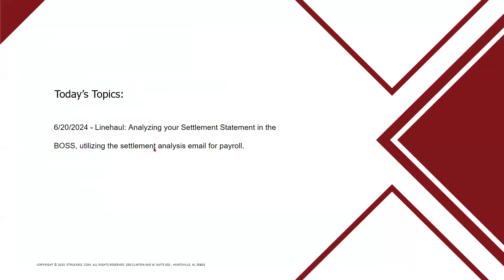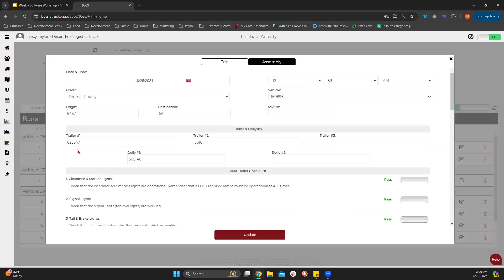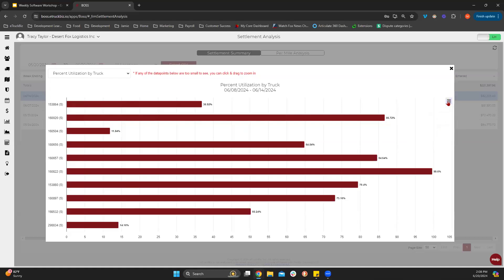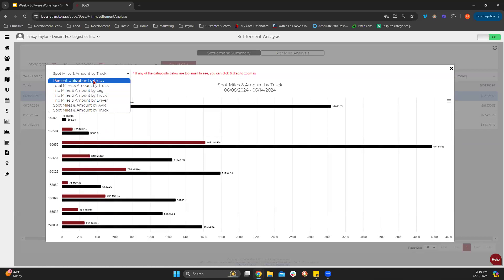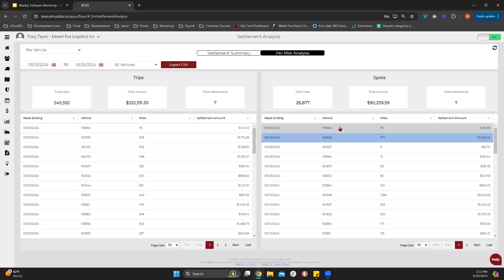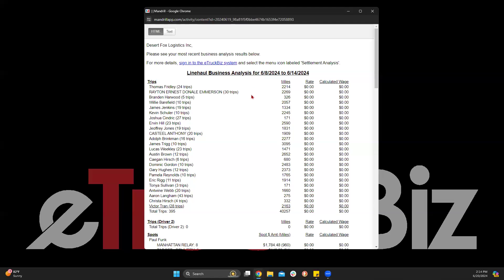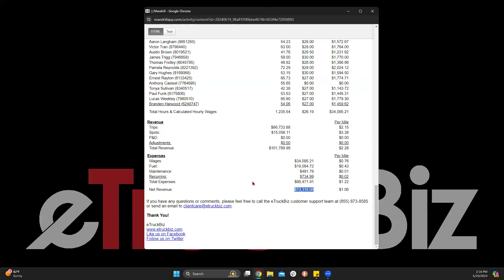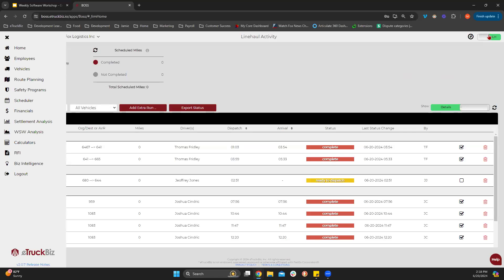June 20th Software Workshops: Settlement Statements in BOSS, Payroll Integration and Future Topics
03:15 📊 Overview of today's topic: analyzing settlement statements for Linehaul.
10:30 🖥️ Demonstration of navigating the BOSS system for settlement analysis.
15:00 📈 Explanation of charts and metrics in settlement summaries.
25:00 📧 Importance of the settlement analysis email for payroll processing.
30:00 ❓ Open floor for questions and reminder to reach out for support.

- 📊 **Settlement Analysis**: Understanding settlement summaries helps contractors track performance and payments, ensuring accuracy in financial reporting.
- 💡 **Payroll Integration**: The settlement analysis email is crucial for calculating driver pay, making payroll processing more efficient and less error-prone.
- 🔄 **Data Visualization**: Using charts in the BOSS system aids in visualizing truck utilization and trip metrics, enhancing decision-making capabilities.
- 📧 **Email Notifications**: Regular settlement analysis emails keep contractors informed about their financials, supporting timely and informed payroll processing.
- 🔍 **Customizable Views**: Users can filter and export settlement data based on their specific needs, facilitating tailored analysis for individual contracts.

eTruckBiz offers an All-In-One Hub for FedEx Contractors of the software and services you need to run your FedEx business. Interested in seeing how we can optimize your business? Sign up for a free consultation with our team!